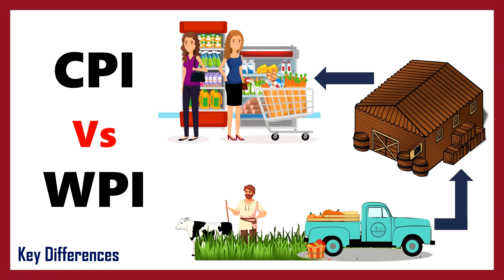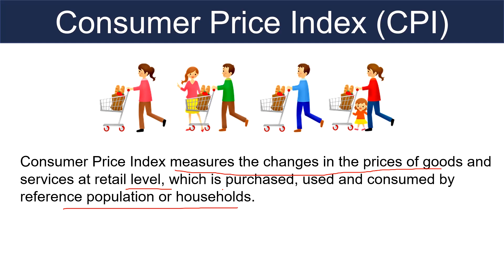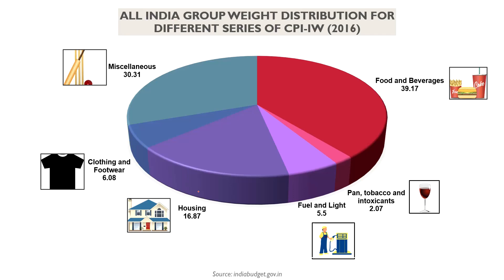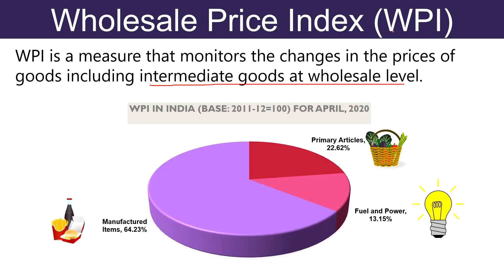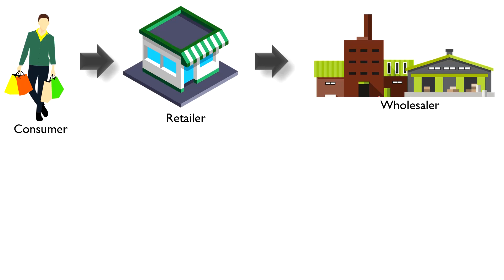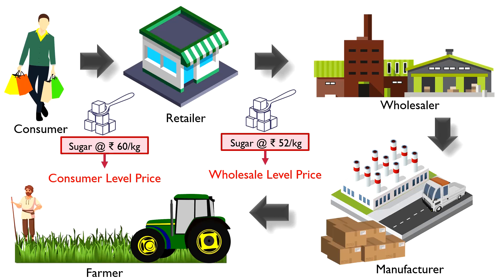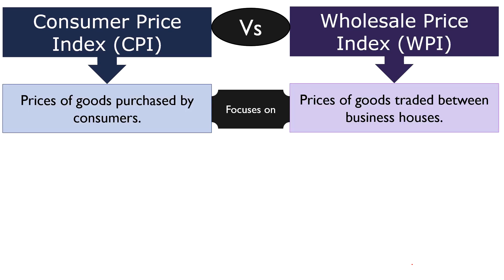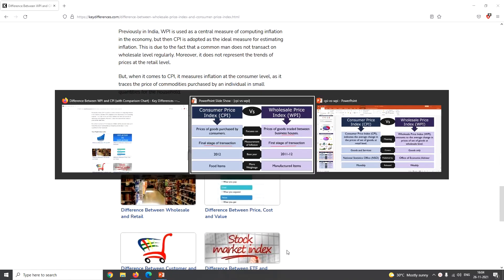Consumer Price Index (CPI) Vs Wholesale Price Index (WPI) | Differences and Comparison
In this video tutorial, you will learn the differences between CPI and WPI. The video begins with explaining the meaning of inflation and proceeds to explain the meaning of Consumer Price Index (CPI) using formula and statistics. In the same way Wholesale Price Index (WPI) is discussed using statistics.

After that, the entire concept is explained using example. The video ends with a comparison table that explains the difference between the two.